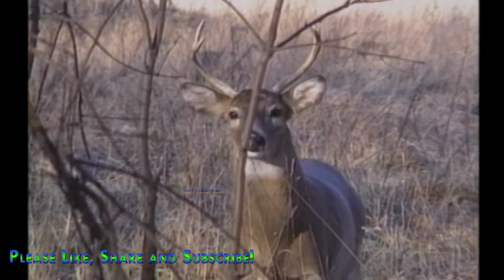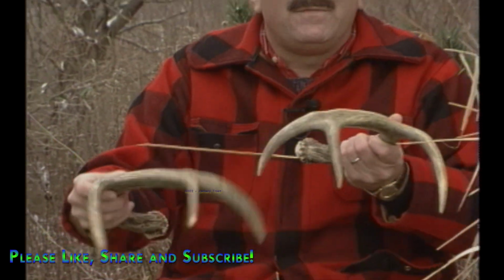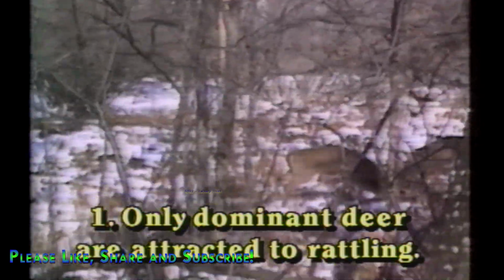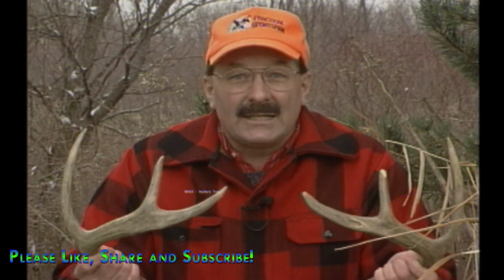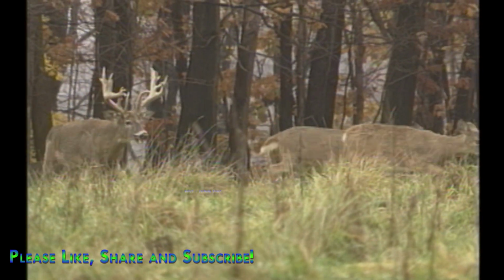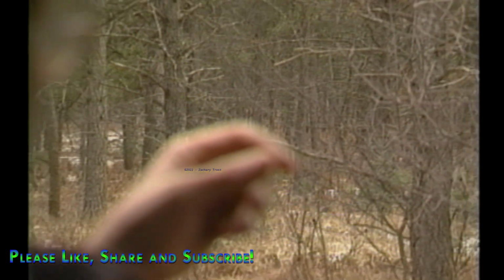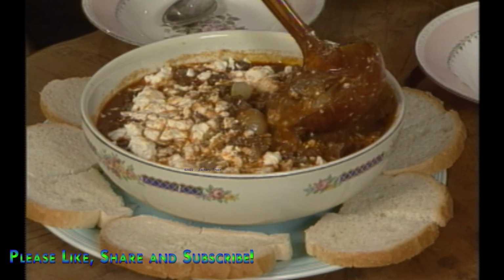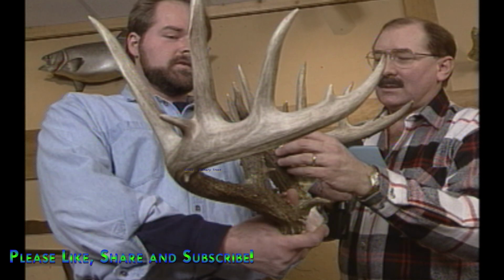Calling Deer - Recipe Venison & Onion Stew 1994-12-01 FTPS